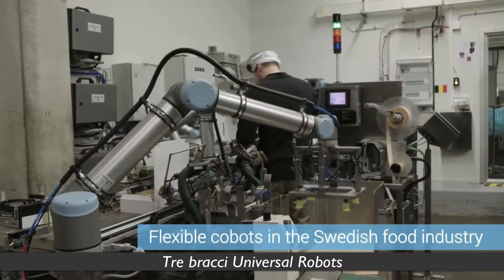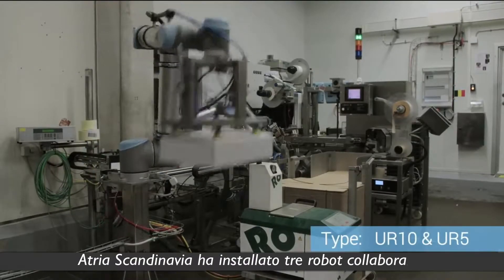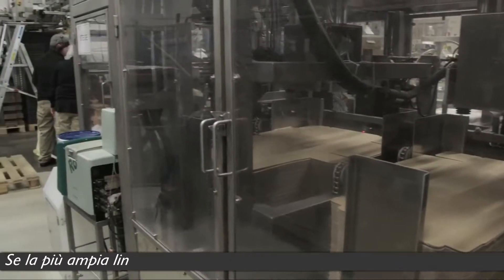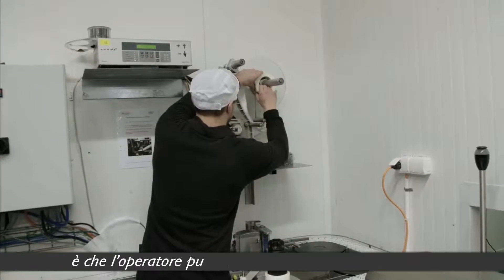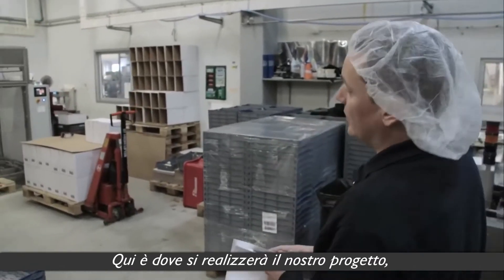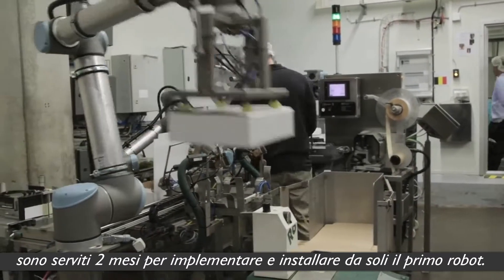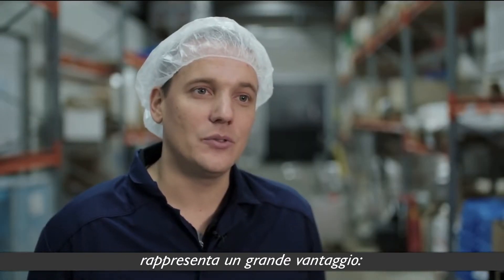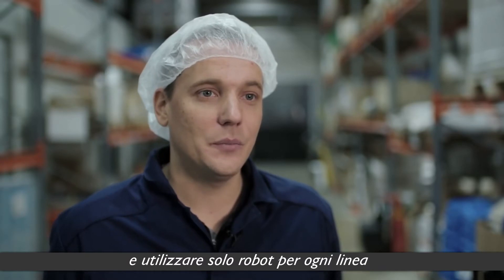Packaging e pallettizzazione per il settore alimentare: i cobot Universal Robots e Atria Scandinavia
Atria Scandinavia, leader nel nord Europa nel settore alimentare, si è dotata di diversi bracci collaborativi Universal Robots per le applicazioni di packaging e pallettizzazione, migliorando in questo modo efficienza e affidabilità delle linee produttive.